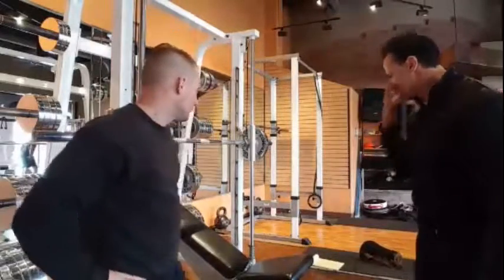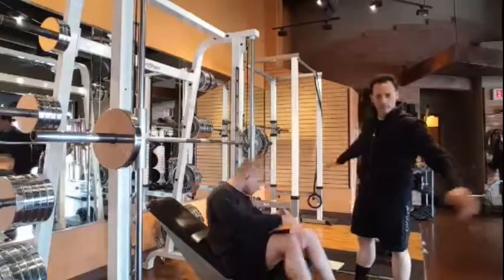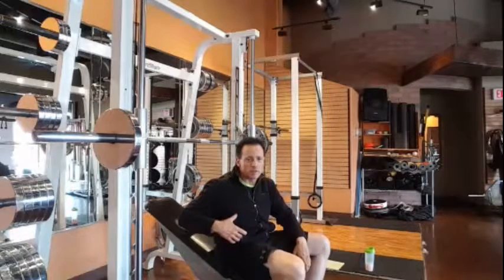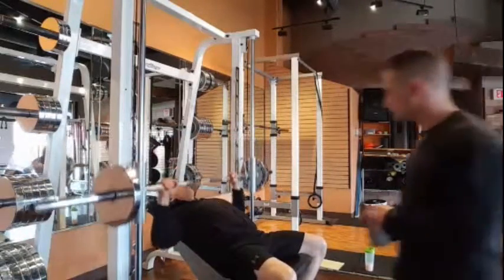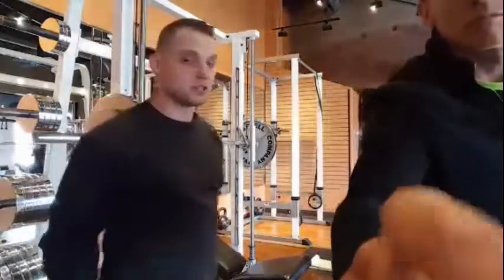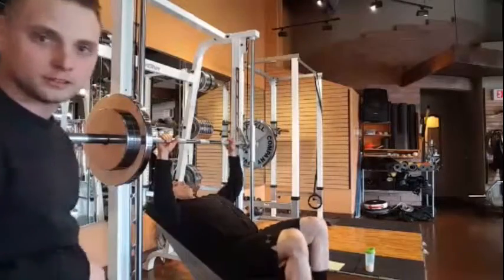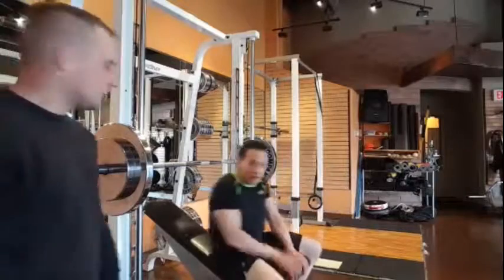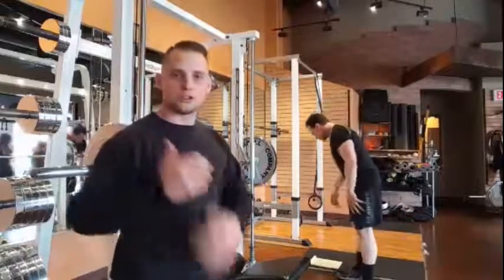Chest and Triceps Workout - IgniteFitnessTucson.com - Personal Trainers - 1/4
Ignite Fitness Tucson, Matt and Mark (M&M) are doing some things a little different. As Matt gets ready for his bodybuilding show, we will be cycling workouts every three weeks. Each cycle will increase in reps and sets along with some different exercises. Tune in, follow along and reap the benefits with them. Give this Chest & Triceps routine a try. Good luck! During this routine, not only will you burn a substantial amount of fat, build lean muscle and ultimately, feel good in your skin. Ignite Fitness is dedicated to bringing personal training to you FREE with their daily workout videos. Imagine having a personal training session everyday…for FREE! Click here for more kick butt workouts from Tucson personal trainers Matt & Mark

Click here to sign up for the free Ignite Fitness newsletter for workout tips, nutrition advice, recipes and more!

Warm-up: 5-7 minutes on Elliptical

Incline Smith Machine Press (warm-up) 4 X 15-20

Incline Smith Machine Press: 3 X 8-12

Seated Machine Press: 3 X 8-12

Incline Dumbbell Fly’s: 4 X 8-12

Seated EZ-Curl Bar Triceps Extensions (warm-up) 4 X 15-20

Seated EZ-Curl Bar Triceps Extensions: 3 X 8-12

V-Bar Push-down: 3 X 8-12

Dumbbell Kickbacks: 3 X 8-12 each arm

For full selection of great workouts like this one, visit the Ignite Fitness Channel on YouTube: